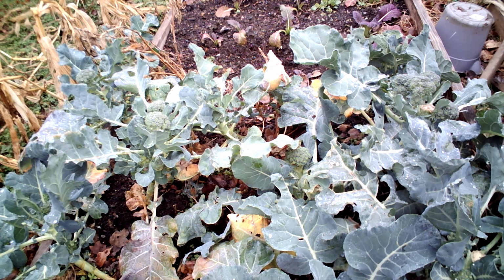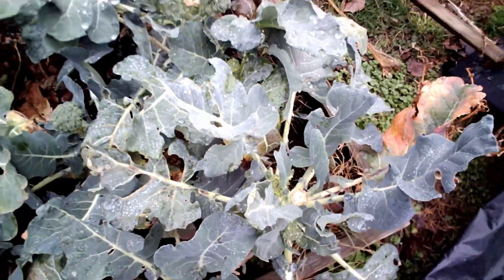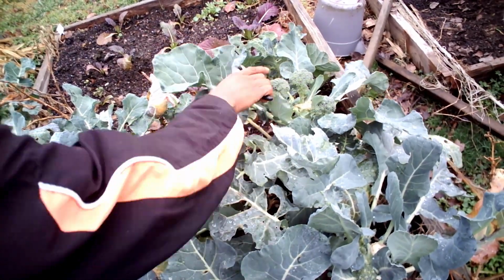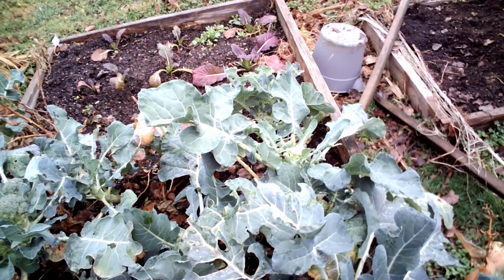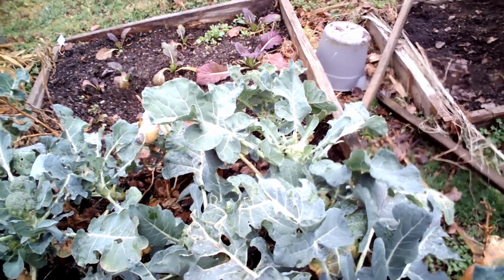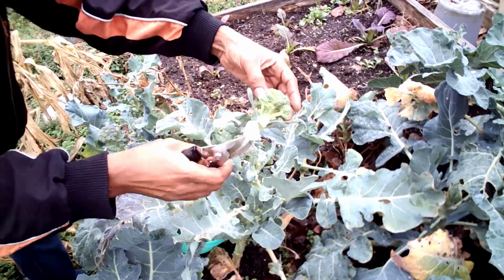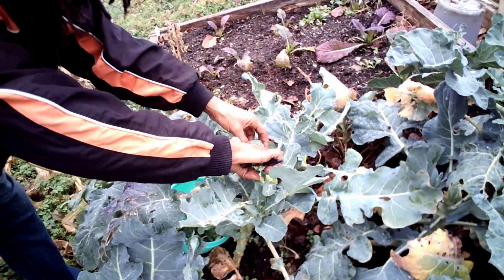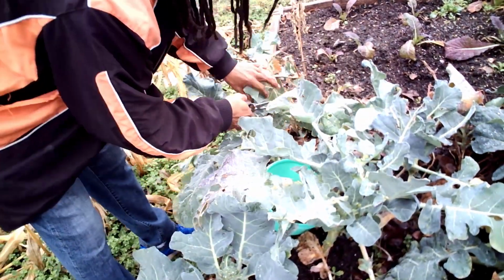How to Double Your Broccoli by Doing a 2nd Harvest From One Plant. - Easy Gardening For Everyone!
I always let me broccoli keep growing after the first harvest. The side buds are delicious.

Here are the Links to all of the products I use in my videos! Please click below to order any of them.

Heat Mat
Black Kow MANURE
Seven Dust
Garden Safe Insect Killer
BioAdvanced Fruit Citrus and Vegetable Insect Control
Baking Soda
Black Kow Manure
Miracle Grow Gardening Soil
Strawberry, Blueberry, Raspberry Variety Pack Seeds
Black Gold Potting Soil
Valley Green Seeds
Peat Pellets
Worm Castings
Box Fan
Haus Bright Grow Light
Spider Farmer Grow Light
CoCo Coir
Peat Moss
10-10-10 Fertilizers
Fish Emulsion 5-1-1
Jiffy Peat Pellet Kit
Organic Bone Meal
Chicken Compost
Heat Pad
Seed Trays
Indoor Greenhouse
Drill Kit

SKINNY BOY RANDY T-SHIRTS NOW AVAILABLE?
Sizes Small - 3XL - Getting some 4&5 XL also per request.